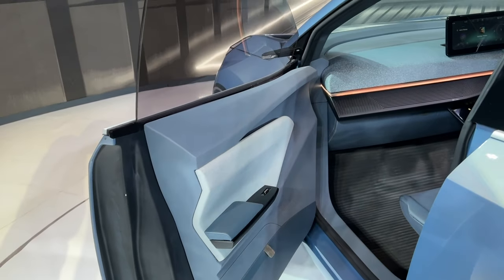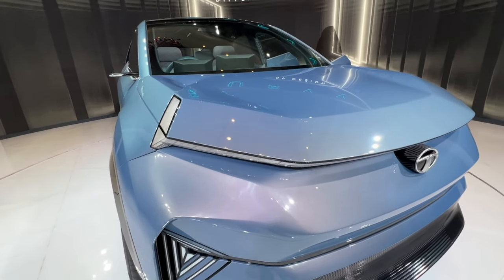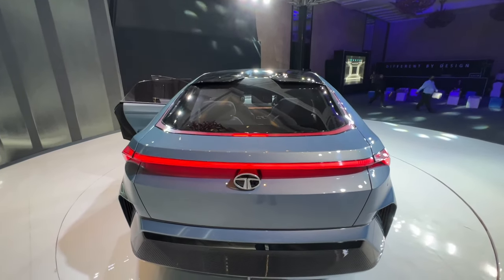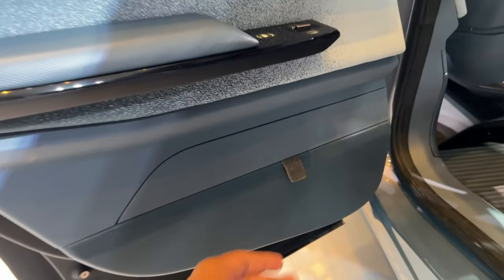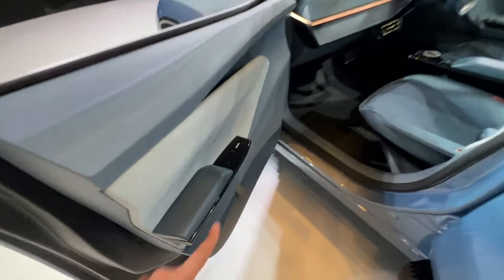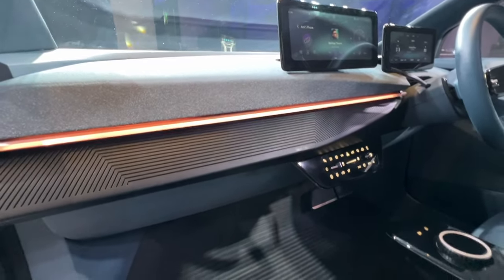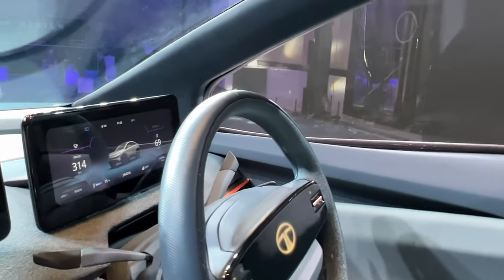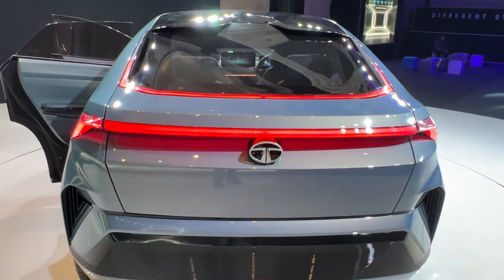Tata Curvv Electric Coupe SUV Concept - The Future? | Faisal Khan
Here is the most detailed review of the Tata Curvv Coupe SUV Concept I tell you everything about the design, interior, features, performance, ride, handling, braking, steering, price, and of course give you a verdict on whether you should buy a Tata Curvv SUV Coupe Concept in India. This Tata Curvv review is a real-world perspective of the SUV Coupe from Tata Motors.

Follow FasBeam On